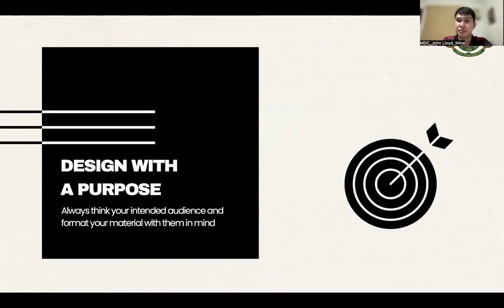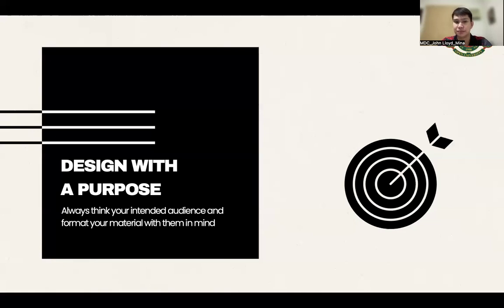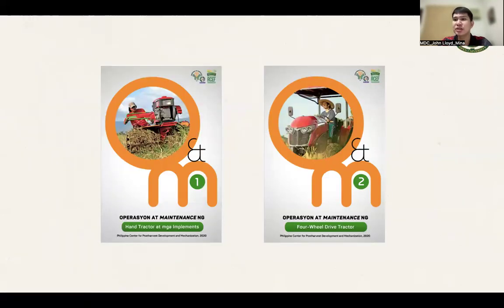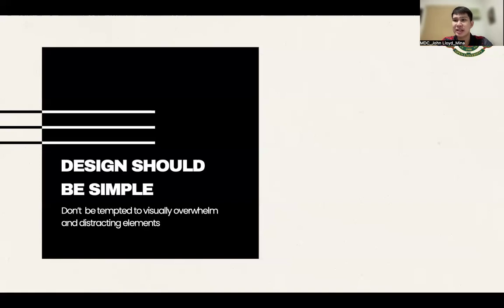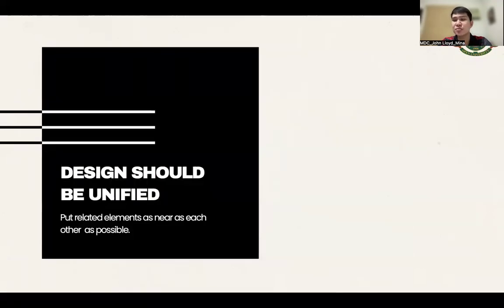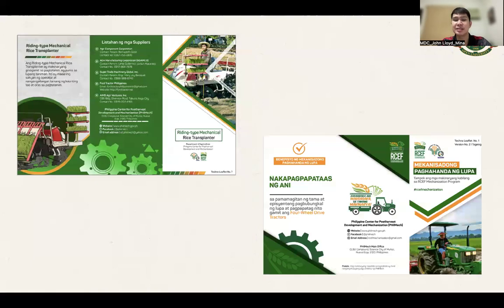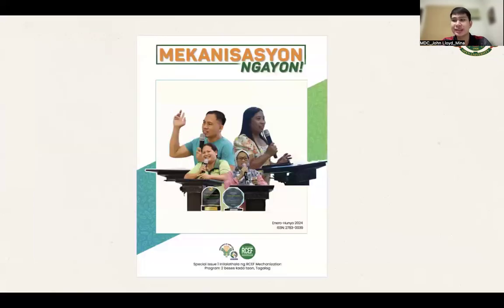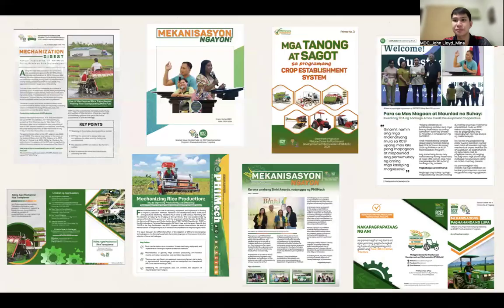MinaJohnLloydModule 5 part 2